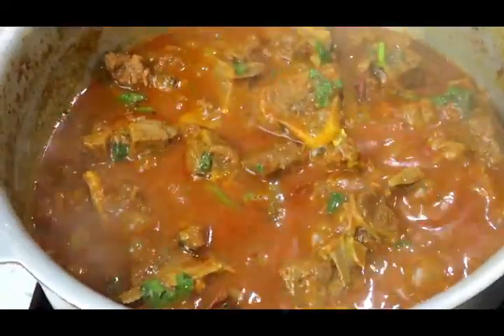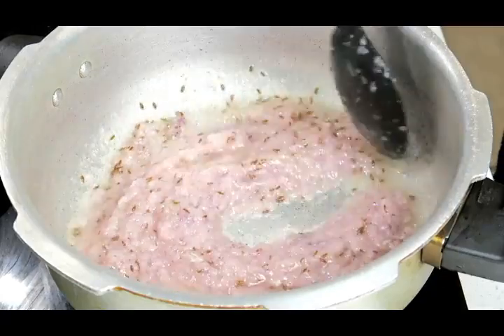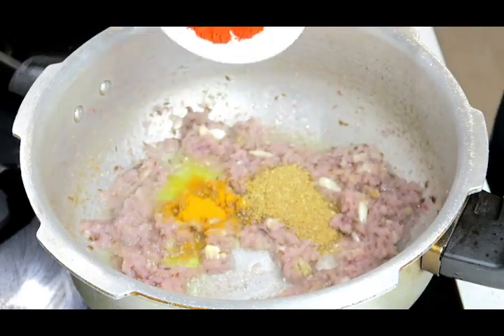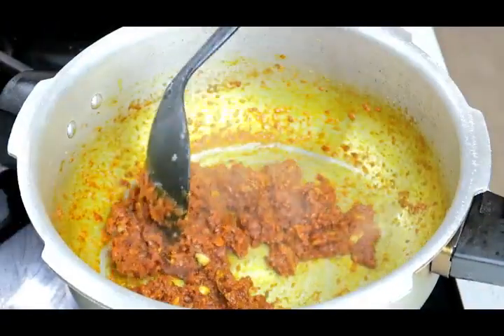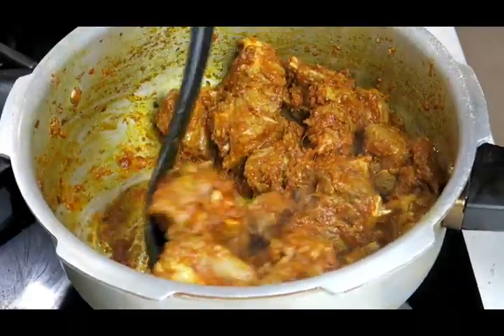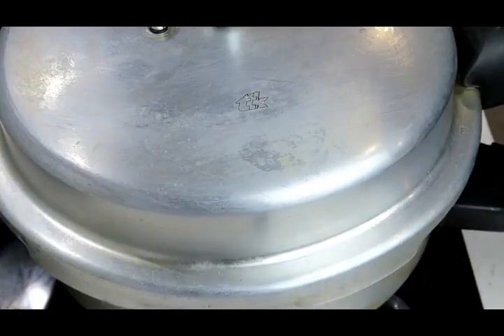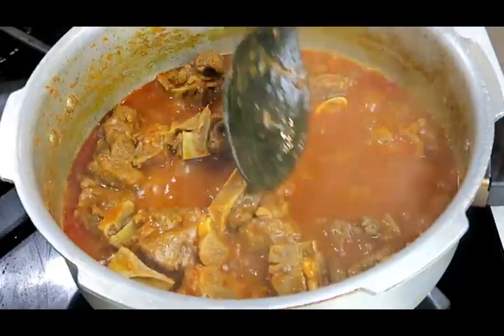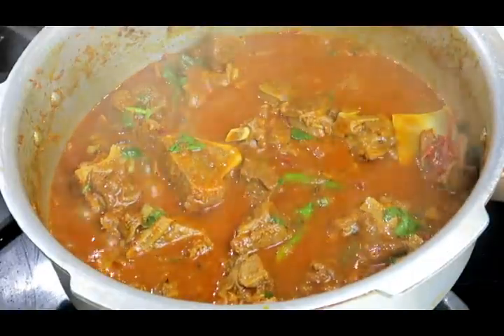Easy Delicious INDIAN MUTTON Curry Recipe. Mutton MASALA Restaurant Style Recipe.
You will love absolutely fall in love with this Delicious Mutton Curry.

EASY MUTTON MASALA GRAVY

Ingredients:
1kg -Mutton(goat) or any other red meat.

Ingredients:
1kg – Mutton pieces on the bone.

1 tsp - Cumin Seeds
180gm – roughly blended Onions
2tsp - Crushed Ginger
2tsp - Crushed Garlic

Spice Powders:
1/2tsp - Turmeric Powder
2tsp - Red Chilli Powder
1.5tsp - Kashmiri Chilli Powder
2tsp - Coriander Powder
1tsp - Garam Masala Powder

Other Ingredients:
300gms - Tomatoes, sliced
2tbsp - Kasuri Methi (Dry Fenugreek Leaves, roasted and roughly crushed by hand)
3 - Green Chillies, slit
3tbsp - Coriander Leaves, chopped
2tsp - Salt or to taste

Method:

- Heat oil in a pan and add the cumin seeds. Once it splutters, add the blended onion and fry for 6-7 minutes till light brown in colour.
- Now add the mutton pieces, mix and sear on high heat for 2-3 mins. Continue to cook on medium heat for another 3-4 minutes till the mutton is well browned.
- Add the crushed ginger and garlic paste and mix, continue to fry on medium heat for 4-5 mins till it’s cooked or the oil separates.
- Now add all the spice powders (other than Garam Masala Powder) and salt. Mix and fry on low to medium heat for 4-6mins till the spices are cooked and oil separates.
- Add the tomato slices, mix and fry on medium heat for 2 mins.
- Now reduce the heat to low and cover & cook on low heat for 5-6 mins till tomatoes are soft and pulpy.
- Add 500 ml water, give a mix and cover & cook on low heat for around 45 mins till the meat is tender or cook in a pressure cooker.
- Once the meat is tender, open the lid and add the garam masala powder and the Kasuri Methi. Mix again and cook on low heat for 2-3 mins.
- Now add the slit green chillies,  and chopped coriander leaves. Mix and simmer for 2 mins till oil separates.
- Serve with naan, roti or rice.

I hope you enjoy this delicious Mutton Gravy Masala that’s easy to make and super tasty.
I would love to hear from you in the comments section, it encourages me to keep making more videos for you to enjoy.